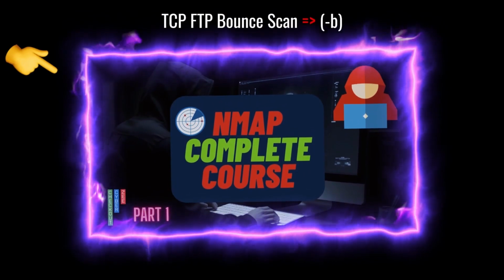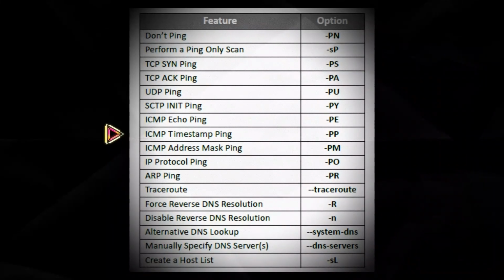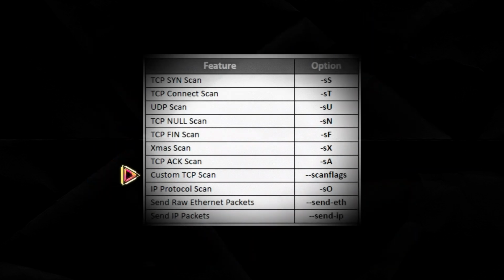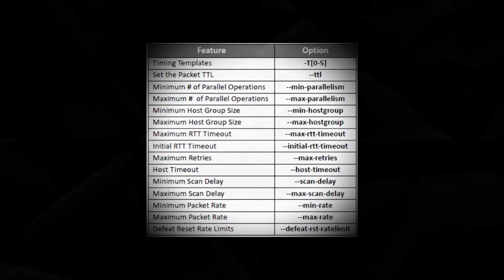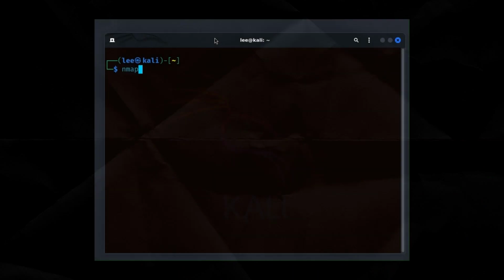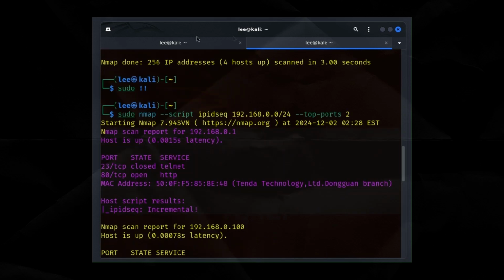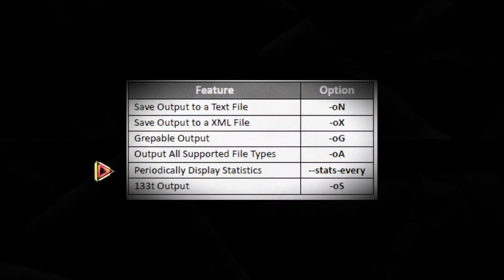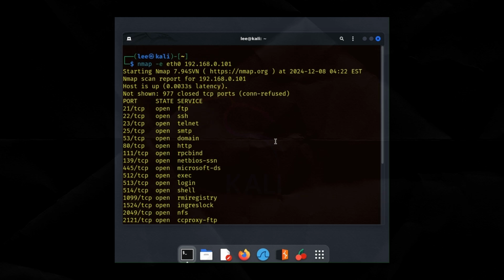Lecture 19: Nmap complete course from beginner to pro level | part 2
Lecture 16: Nmap complete course for beginner to pro level | part 2